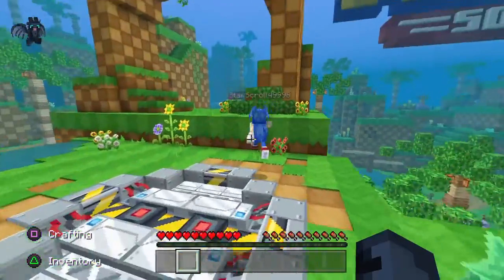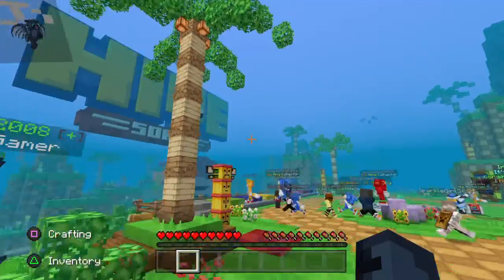Minecraft Sonic the Hedgehog Hive Games SEGA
✔️ Let's get 10 likes on this video or at least 10 views